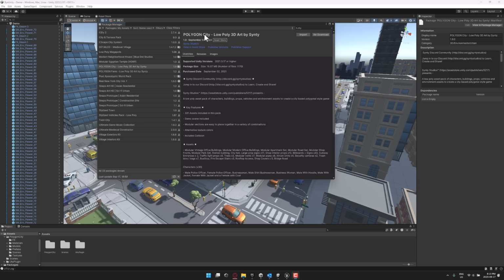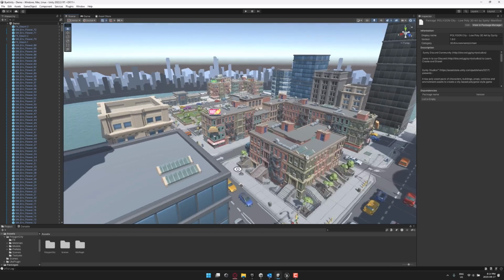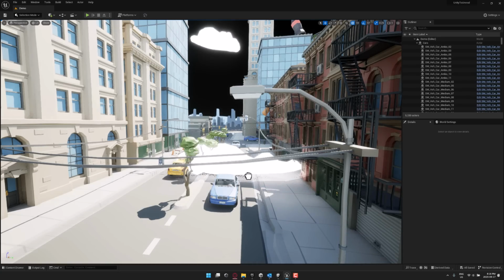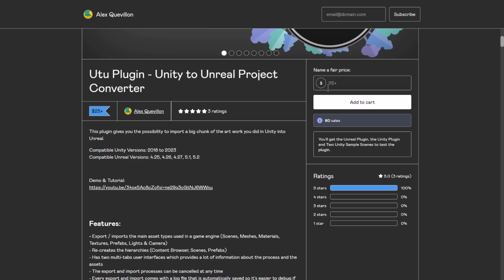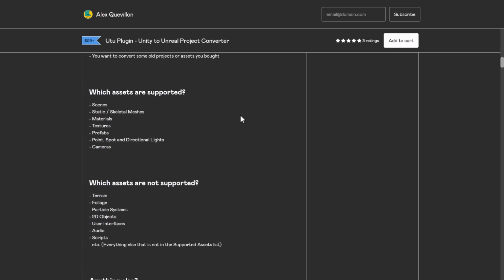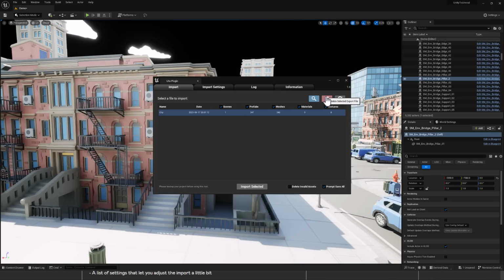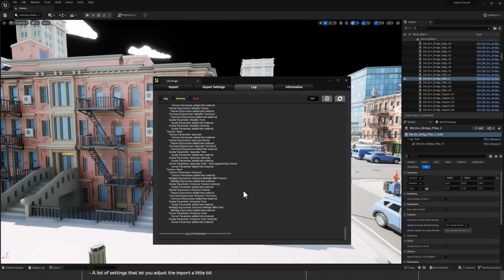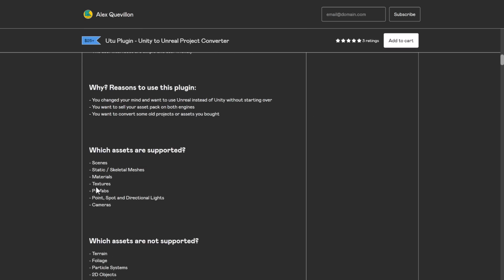From Unity To Unreal in Minutes!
Looking to move your Unity project, or a bunch of assets you purchased for Unity over to Unreal Engine?  If so, the Utu Plugin may be exactly what you are looking for.   It's not perfect, it doesn't translate code, it doesn't handle everything (like terrain or sadly currently animations), but what it does do is bring across your scene in a game ready format in just minutes.  You will still have to do some cleanup but this will save a huge amount of time for game developers looking to move from Unity to Unreal Engine.

And if we ask loud enough, maybe just maybe he will make an Godot version too?